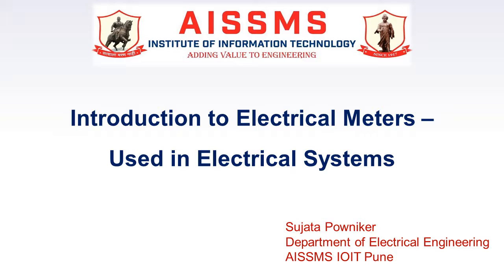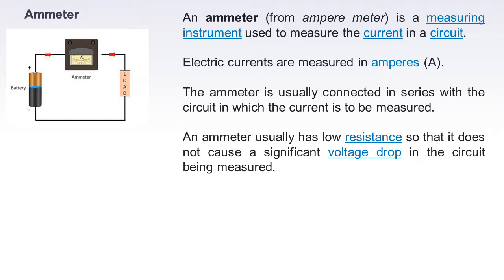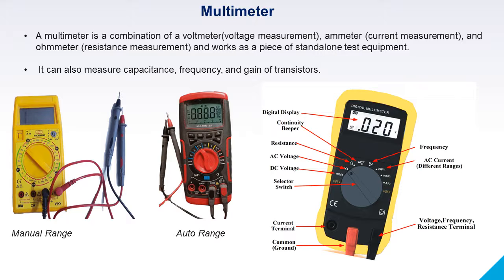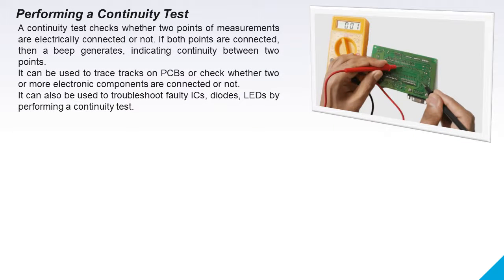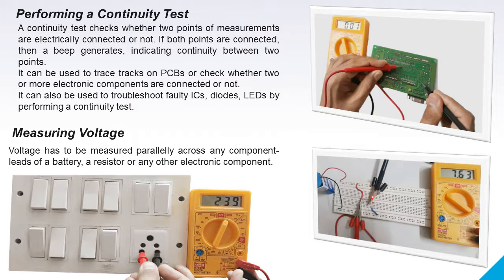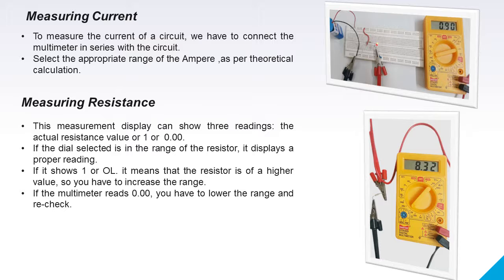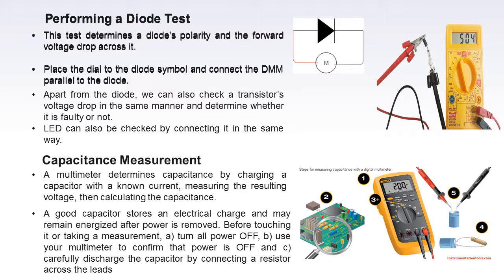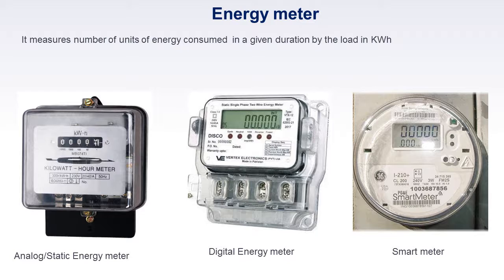Introduction of Meters used to Measure Electrical Parameters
Video by :-Prof.  S. N. Powniker
Title:-Introduction of Meters used to Measure Electrical Parameters
Subject:- Basic Electrical Engineering
Class :- First Year Engineering